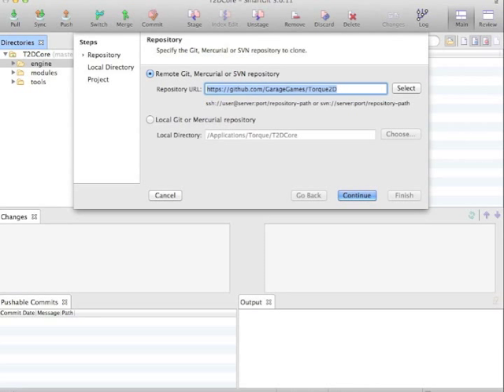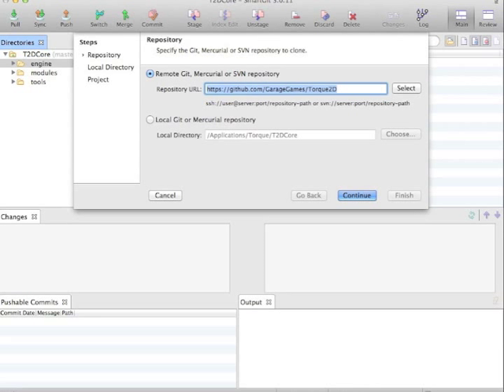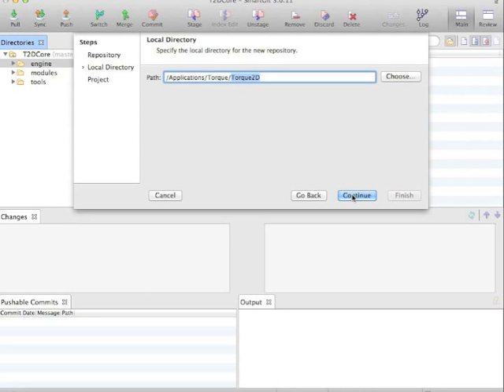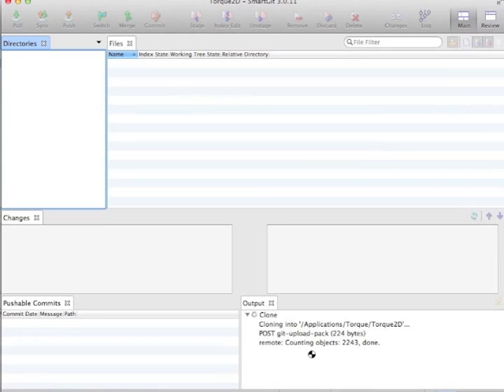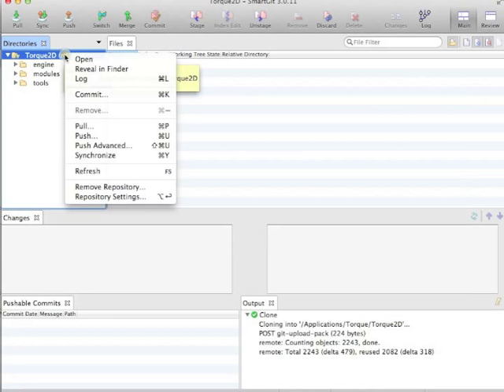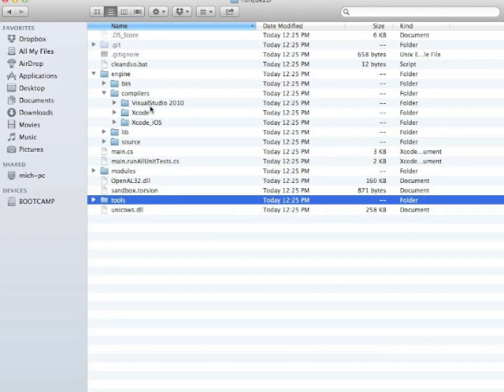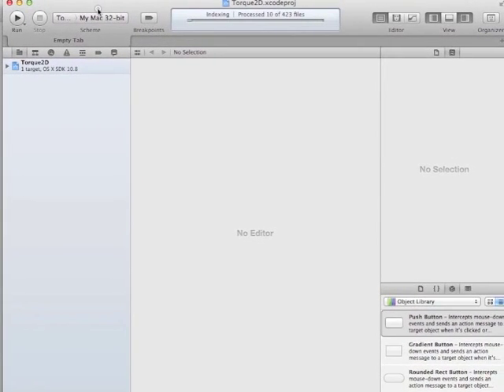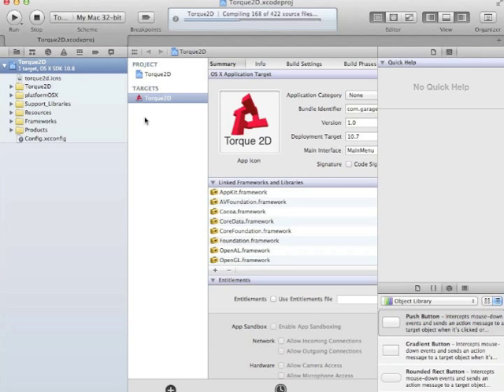T2D Getting Started Part 1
Part 1 of a getting started series for Torque 2D, an open source engine under the MIT license dedicated to 2D game development. You can clone the repository from this